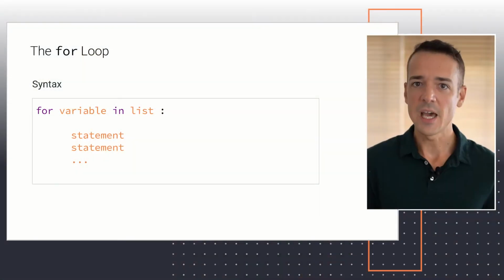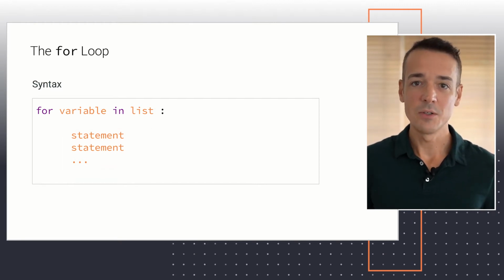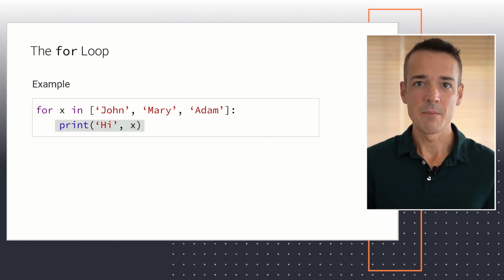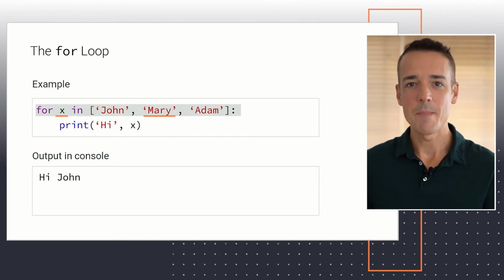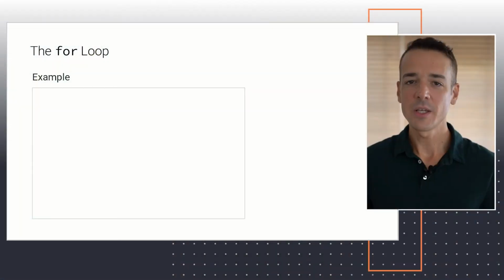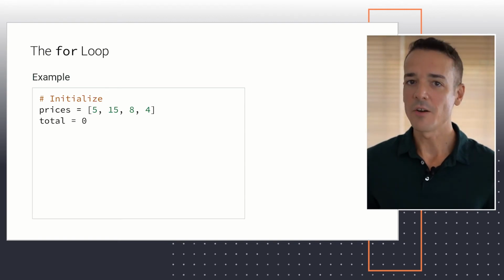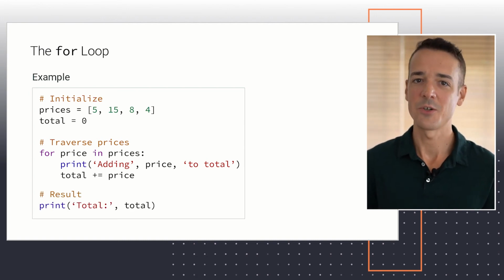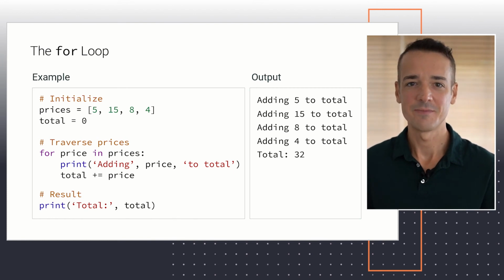The Python “FOR” loop | Iterating through a list of items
In this lesson, I’ll provide a brief introduction to Python lists as a feature that allows us to group multiple values into one variable, and I’ll focus on a control flow structure called a ‘for’ loop, that allows us to conveniently traverse these sequences.

Part 1. Lists
Part 2. Syntax of a ‘for’ loop
Part 3. The ‘range’ function
Part 4. Problem: Drawing a triangle